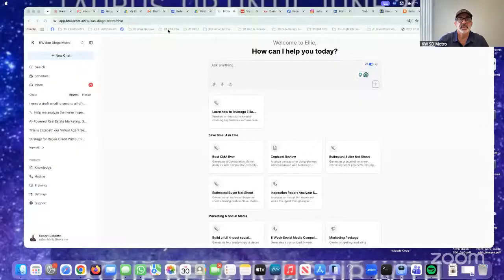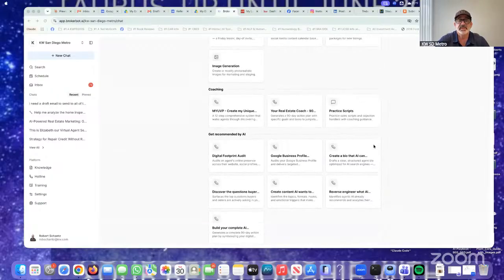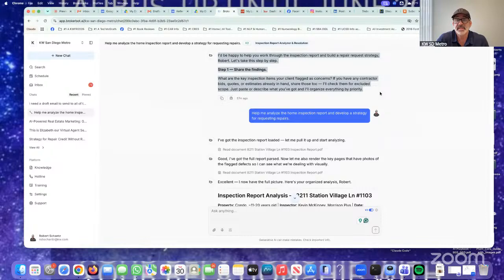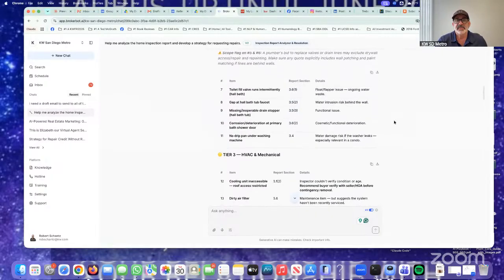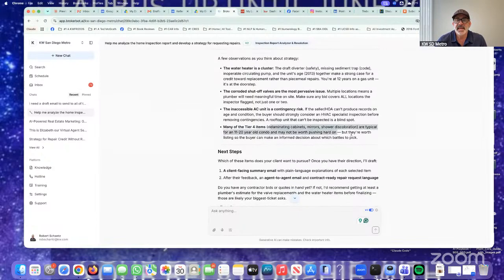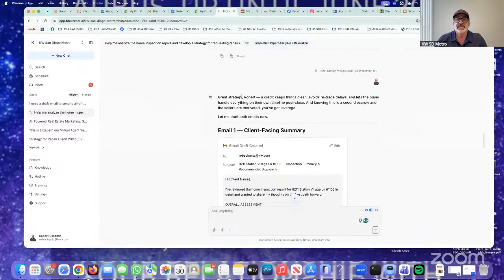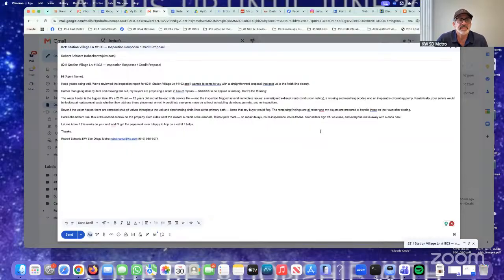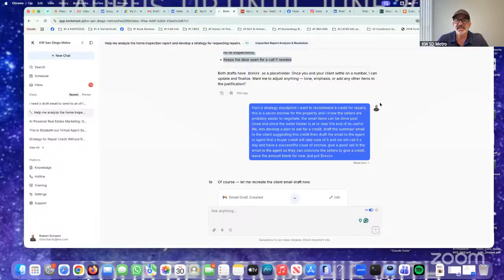Tech Tuesday Training"Inspection Report Analyzer — Repair vs. Credit Strategy"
🤖 Just got an inspection report back and not sure whether to ask for repairs or a credit? Watch this week's Tech Tuesday training as Broker Bob unveils the brand-new Inspection Report Analyzer workflow — your AI-powered negotiation strategist for escrow.

✅ How the Inspection Report Analyzer automatically parses and prioritizes inspection findings into 4 negotiation tiers ✅ Tier 1: Health & safety concerns (your strongest negotiation position) ✅ Tier 2: Functional issues & water damage risks ✅ Tier 3: HVAC & mechanical systems ✅ Tier 4: Cosmetic & maintenance items (the "weekend warrior" stuff) ✅ How to use contractor estimates to strengthen your repair requests ✅ When to push for repairs vs. when a seller credit is the smarter play ✅ How Ellie drafts buyer-friendly emails explaining inspection findings in plain language ✅ How to generate persuasive agent-to-agent emails that get credits approved ✅ Why a repair credit often beats requesting repairs (no delays, no permits, no reinspections) ✅ How to apply this same strategy to offer negotiations and other escrow scenarios

➡️ Ready to join a team that's leading the AI revolution in real estate?

📅 We Train Live Every Tuesday | 11:00 AM Pacific

QUESTION — What's your go-to strategy when an inspection report comes back with 30+ items? Repair requests, credit, or a mix? Drop your approach in the comments! 👇

⏰ Timecodes ⏰ 0:00 - Introduction to the Inspection Report Analyzer Workflow 0:38 - Overview of All Ellie Workflows (Transaction, Marketing, Coaching) 4:12 - How the Inspection Report Analyzer Works 5:30 - Automatic Prioritization into 4 Negotiation Tiers 6:16 - Using Contractor Estimates Strategically 7:06 - "Weekend Warrior" Items & When to Skip the Small Stuff 9:35 - Auto-Generating Client Communication 10:29 - Negotiation Strategy: When a Seller Credit Beats Repairs 11:20 - Drafting Persuasive Agent-to-Agent Emails 15:27 - Applying This Strategy Beyond Inspections

🧠 Bottom Line The Inspection Report Analyzer transforms a 50-page inspection report into a structured negotiation strategy in minutes. It prioritizes findings, recommends repairs vs. credits, drafts client and agent communications, and helps you negotiate more effectively — all while saving hours of prep time. Stop drowning in inspection reports and start negotiating like a pro.

About This Video In this Tech Tuesday training, Broker Bob demonstrates the new Inspection Report Analyzer workflow inside Ellie (BrokerBot). Watch as he walks through a real transaction example — parsing an inspection report, prioritizing findings into 4 tiers, determining whether to request repairs or negotiate a seller credit, and auto-generating both client-facing and agent-to-agent communications. Perfect for buyer's agents who want to turn inspection negotiations from stressful to strategic.

Hashtags

✅ Writes Agent-to-Agent Emails — Professional, persuasive emails to the listing agent that get credits approved without the back-and-forth chaos

✅ Works Beyond Inspections — Same strategy applies to offer negotiations, counter-offers, and any escrow scenario where you need to build a case

Broker Bob even walked through a real transaction where the property had fallen out of escrow before — showing how seller motivation changes the negotiation strategy and why a credit often beats asking for repairs.

It's only 16 minutes and it will save you hours on every single transaction. Stop drowning in inspection reports and start negotiating like a pro.